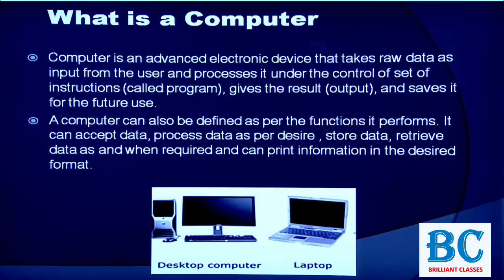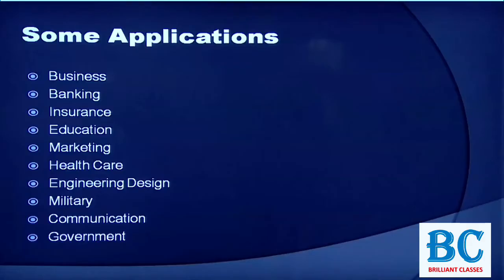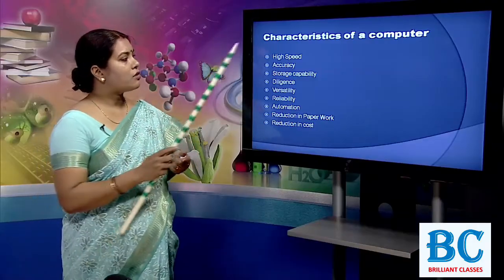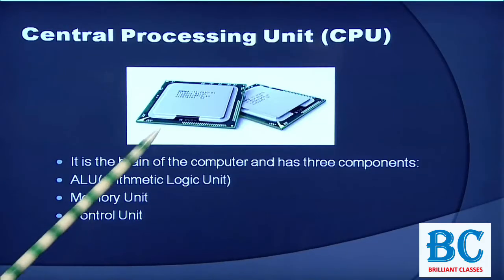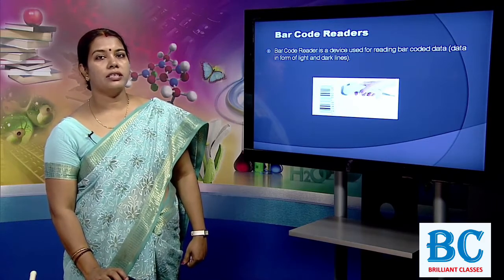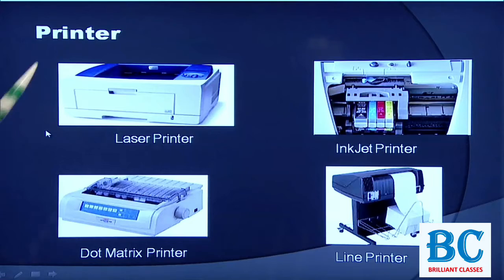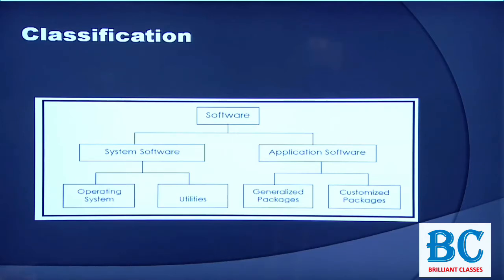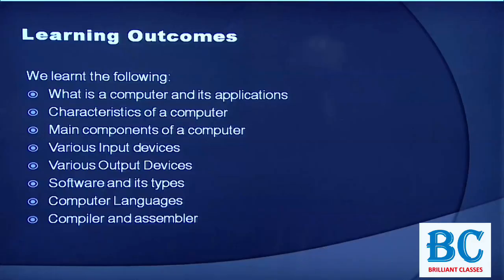NIOS Secondary School | Data Entry | Basic of Computer Chapter-1